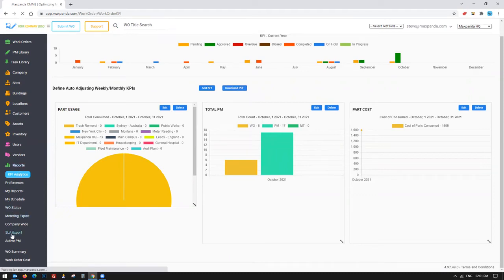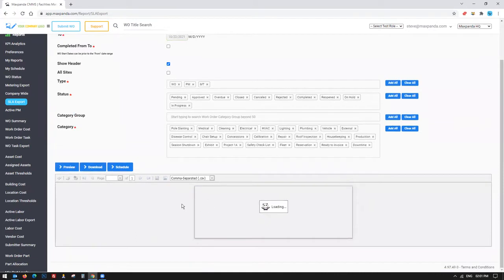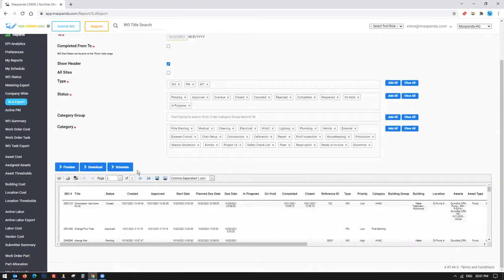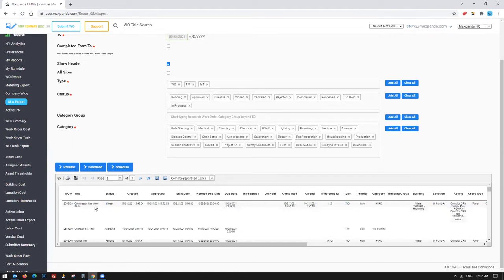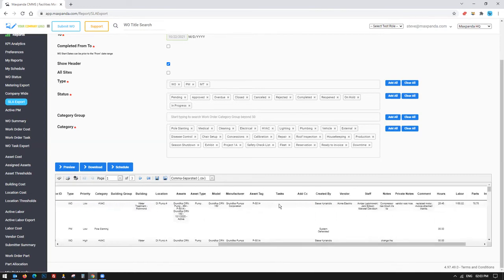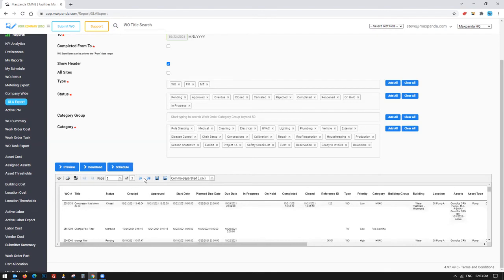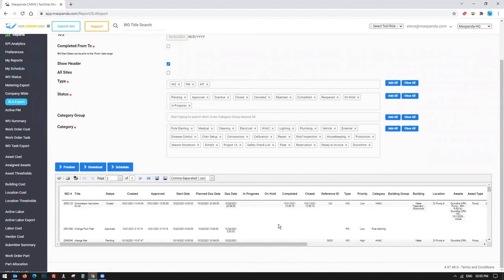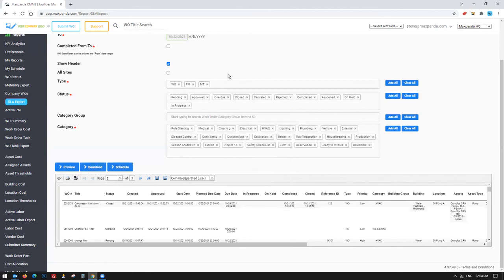Scheduling CMMS Reports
Preventative Maintenance Software
When you're in the field of maintenance, you know there are different levels to maintenance management. You have much to consider, from dealing with reactive maintenance due to a breakdown, to planning preventative maintenance to mitigate breakdowns, tracking inventory, repair history on equipment, and more. Preventative maintenance software helps companies stay on top of their maintenance issues.

A good CMMS program can help determine the condition of in-service equipment in order to predict when maintenance should be performed. Such an approach means cost reduction when contrasted against routine or time-based preventative maintenance as it allows tasks to be performed only when warranted. Another value offered by a good maintenance program is the allowance of convenient scheduling for corrective maintenance, which helps to prevent unexpected equipment failures. By knowing which equipment requires maintenance, maintenance work can be better planned, and otherwise "unplanned" stops will be transformed into shorter, fewer "planned" stops, thus increasing availability. You can also look forward to:

Increased equipment lifespan
Increased plant safety
Fewer accidents, reducing the impact on the environment
Optimized handling of spare parts
Preventative Maintenance Software

Free Preventive Maintenance Software Features

Define preventive maintenance at the Task level
Establish unlimited number of calendar-based PMs for each asset or location
Built-in Planning and Scheduling tools
User-definable and manageable preventative maintenance groups
Option to automatically generate and e-mail PMs to maintenance departments or requestors
Built-in PM Task library to aid in defining PM tasks and procedures (very powerful!)
Maintenance Calendar for easy viewing of current and future preventive maintenance activities
Multi-featured PM Manager Tool to manage and control PM schedules and settings
Update PM tasks and "publish" those updates to associated PM schedules
Maxpanda CMMS is an effective, straightforward system which can be used to design, implement, and manage your company's preventative maintenance program. It is efficient and cost effective, able to aptly handle facilities and locations of all sizes. This full-featured PM scheduling and tracking system offers a multilevel user configuration, tailor-made for any company that must deal with managing work orders. Whether your organization is a small, single site business with simple maintenance requirements, or a global enterprise with users all over the world and an abundance of maintenance needs, Maxpanda can assist.

The benefits of Maxpanda's preventative maintenance program
Maxpanda's preventative maintenance program is saturated with phenomenal features.benefits. Some of the benefits you can look forward to enjoying with our program are:
The ability to define preventative maintenance at the task level
The ability to establish an unlimited number of calendar-based PMs for each asset or location as needed
The option to automatically generate and email PMs to maintenance departments or requestors
A Maintenance Calendar that provides easy viewing of both current and future preventative maintenance activities
A Multi-faceted PM Manager Tool that helps manage and control PM schedules and settings
Easily update PM tasks and "publish" those updates to the associated PM schedules